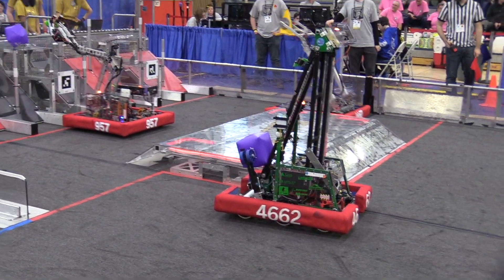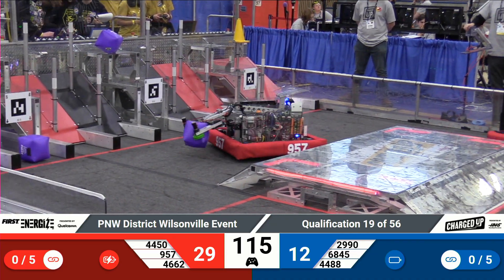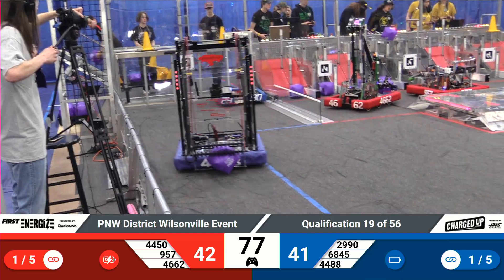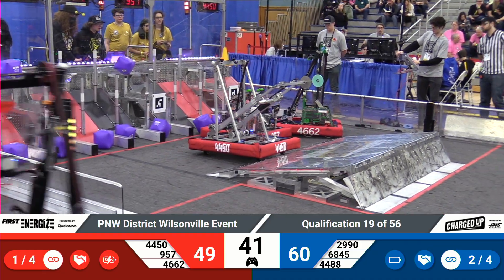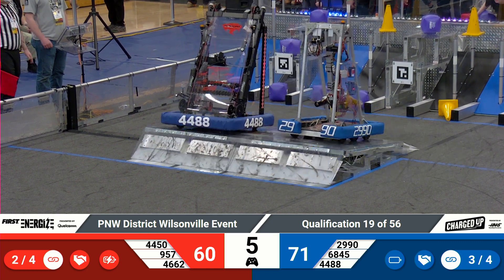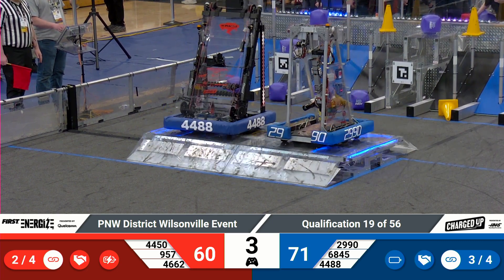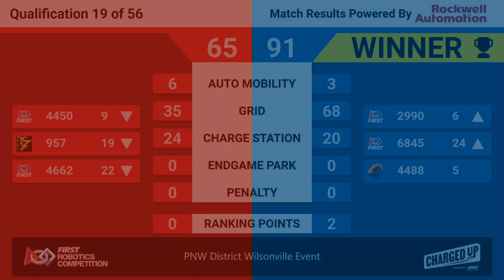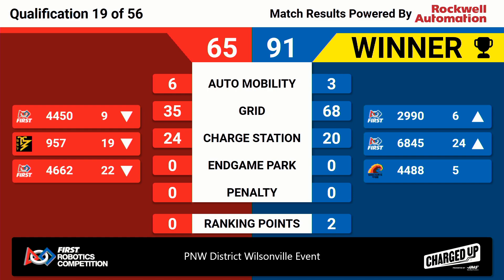Q19 2023 PNW District Wilsonville Event9